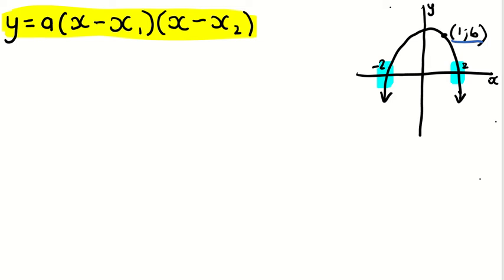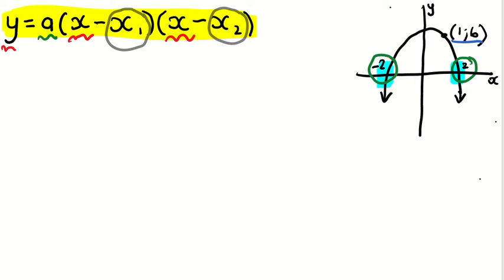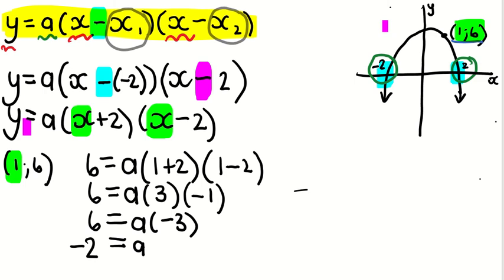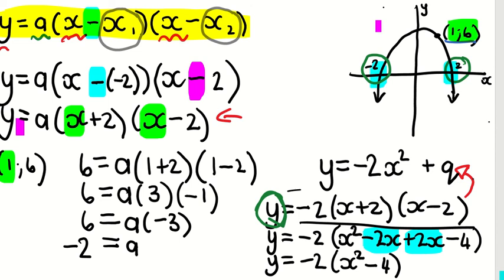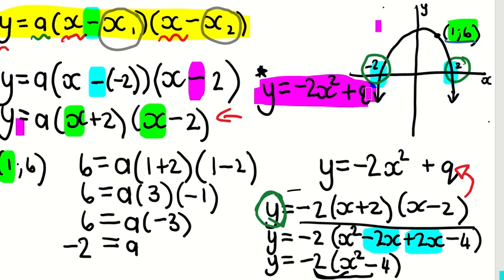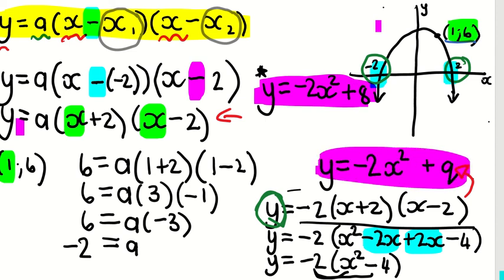PB Bepaal vergl vid 2